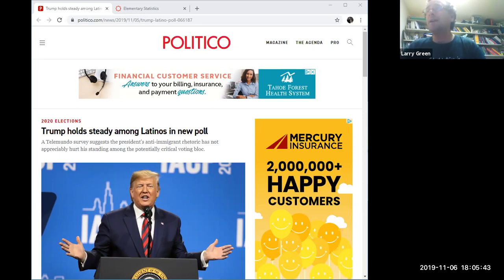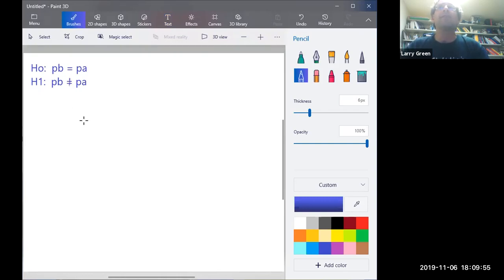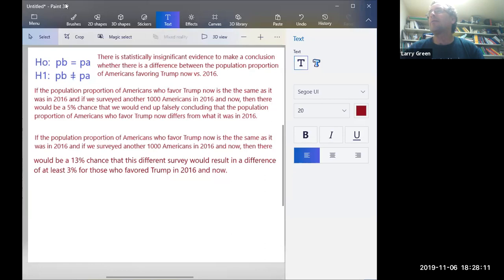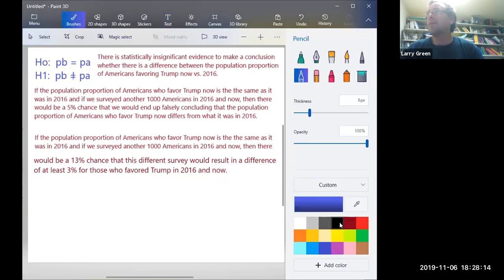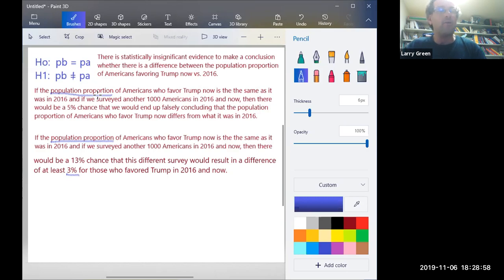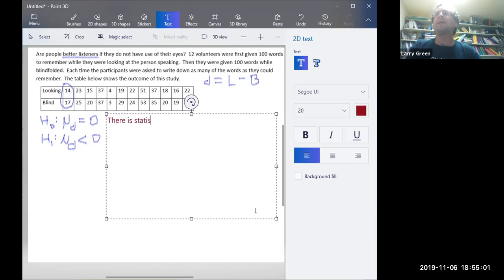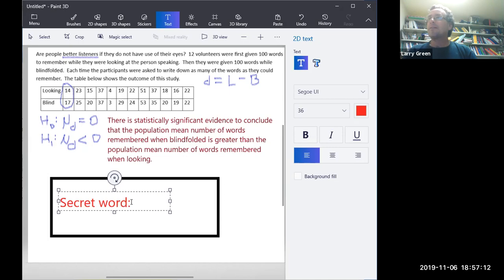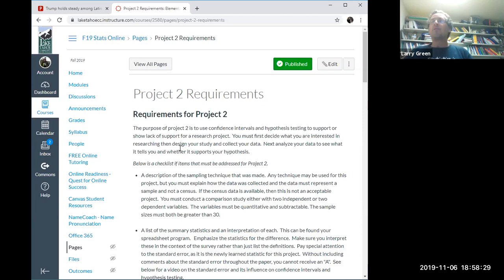Week 8 Webinar on Comparing 2 Parameters, Project 2